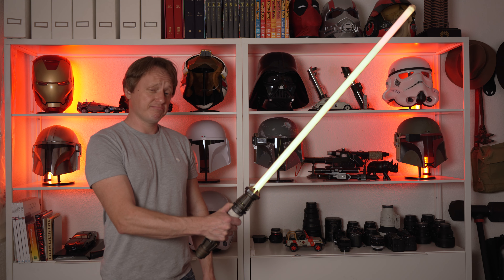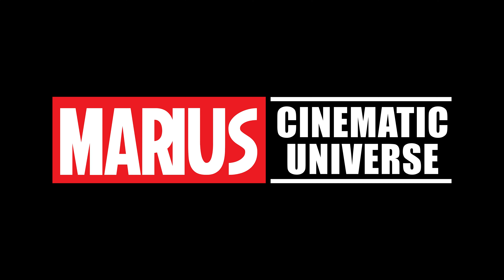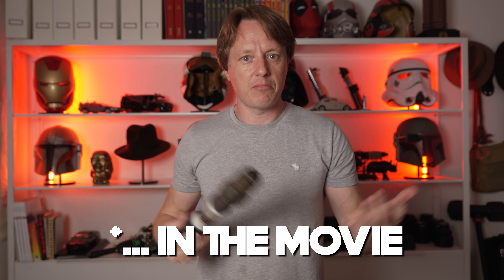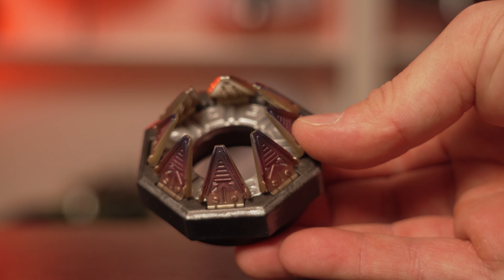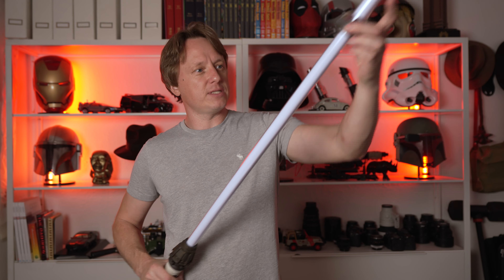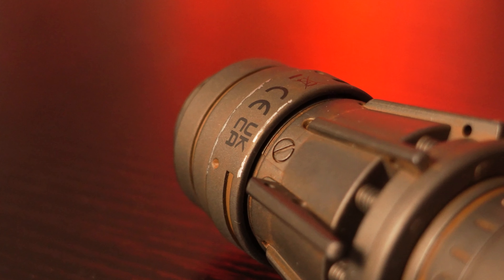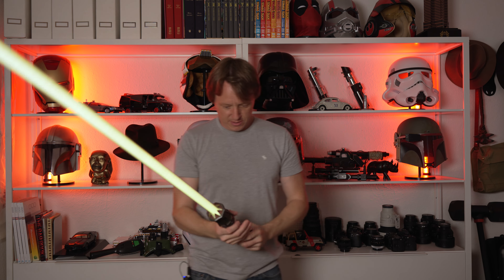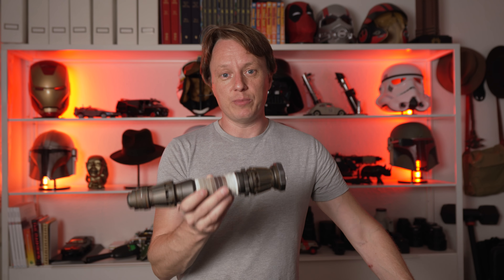Does Rey Have the COOLETS lightsaber? (Force FX Star Wars Prop Replica)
Today I'm checking out the Force FX Black Series lightsaber from Hasbro. And boy, this one is not bad! This Star Wars Prop Replica Toy Lightsaber

Star Wars Rey Skywalker's yellow kyber crystal lightsaber review. Should you buy this? It currently retails for $264.99, which is not short money for a toy! But not that much for a very nice prop replica. But you might need to do some tweaks and weathering to get this piece looking perfect!